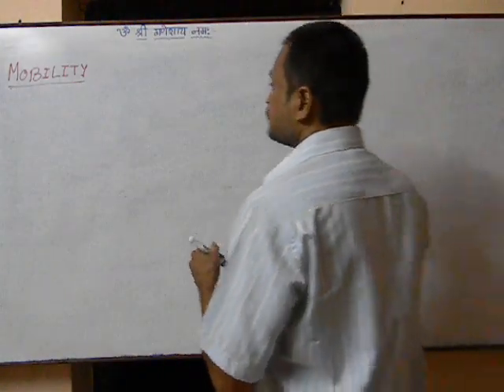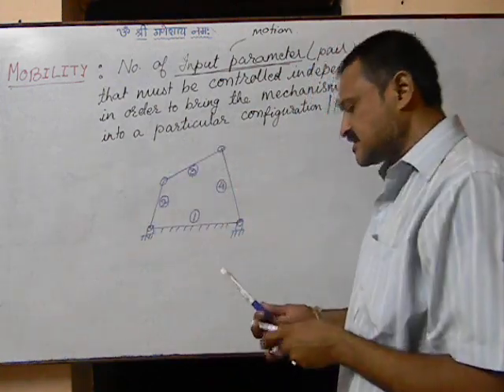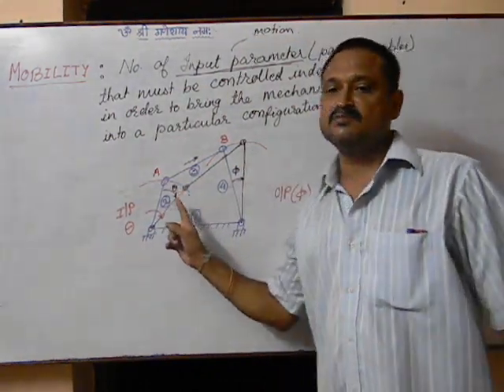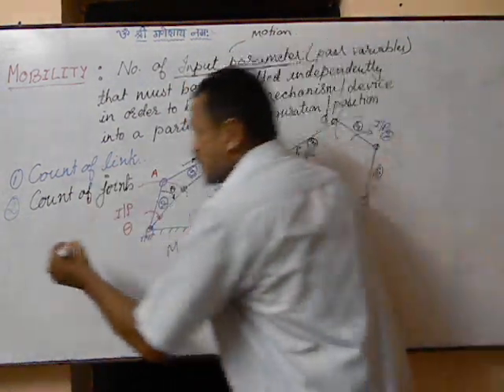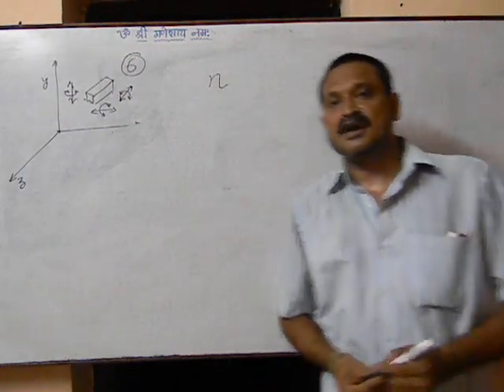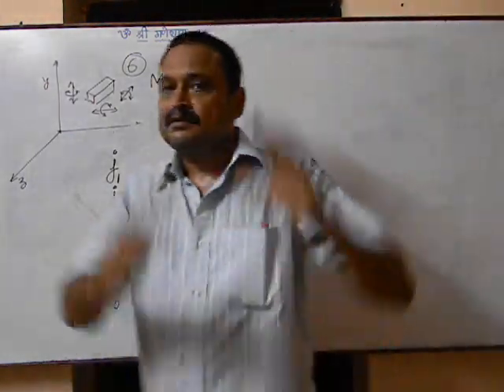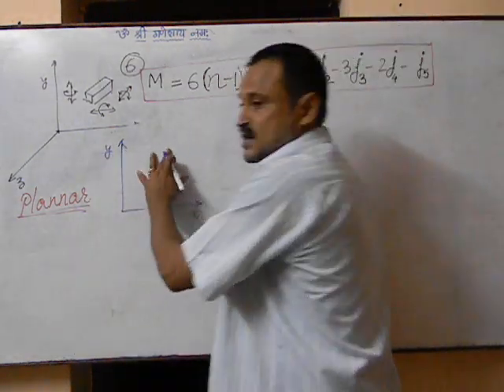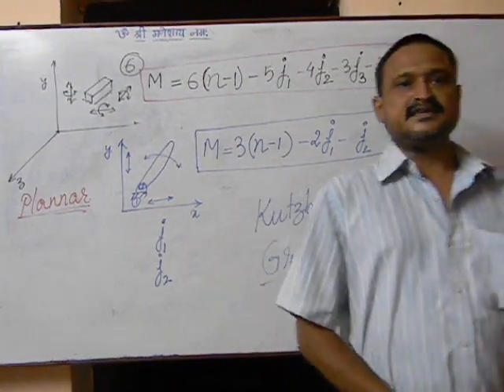Mobility/ Degree of freedom of Mechanism [ Lect-1]